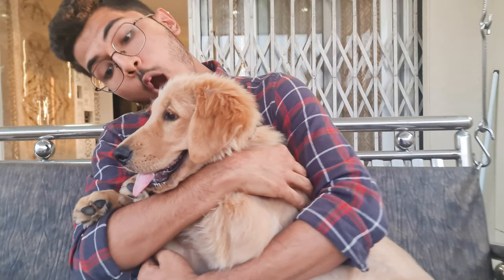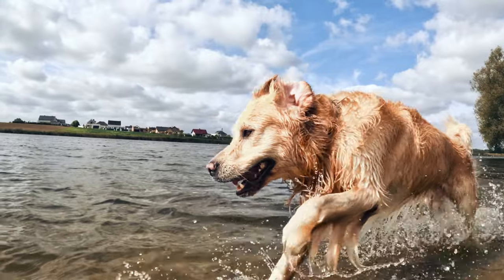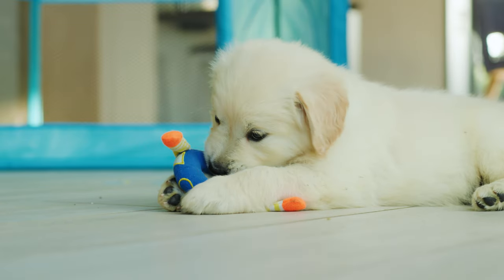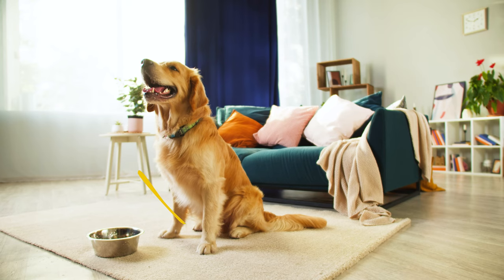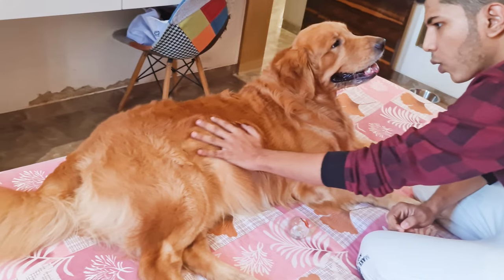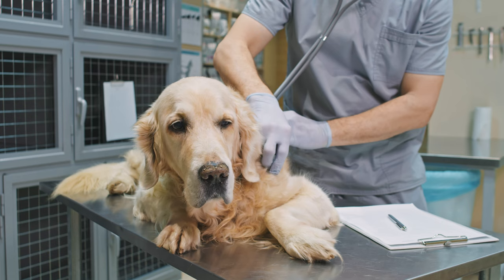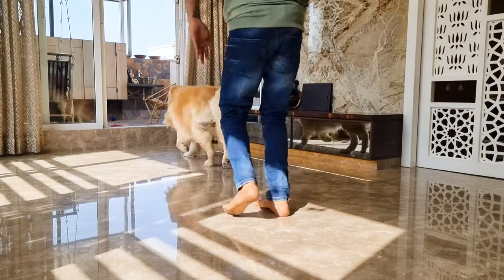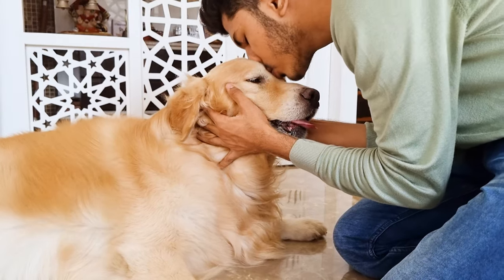Is your Golden Retriever Overweight? How to find out?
Are you worried that your beloved Golden Retriever might be overweight? It's a common concern for many pet owners, as maintaining a healthy weight is crucial for a dog's overall health and wellbeing.